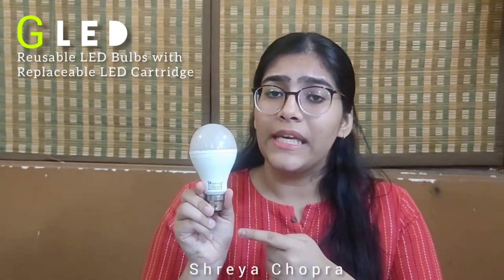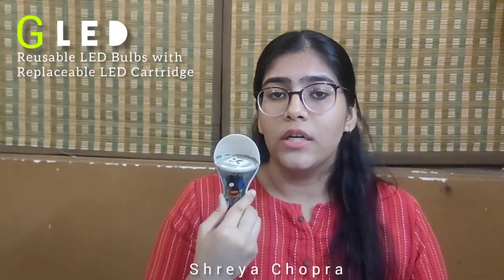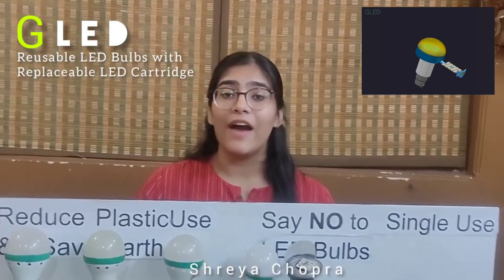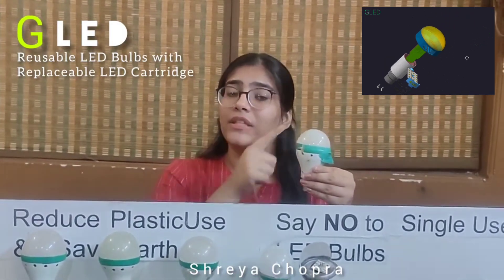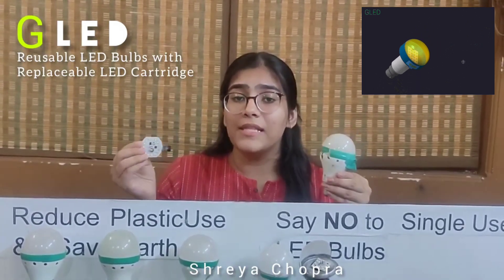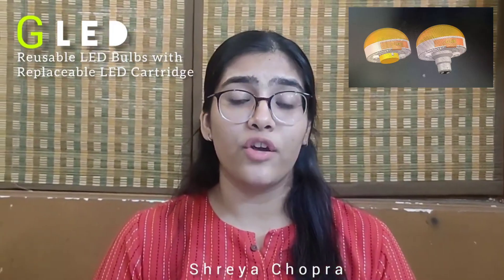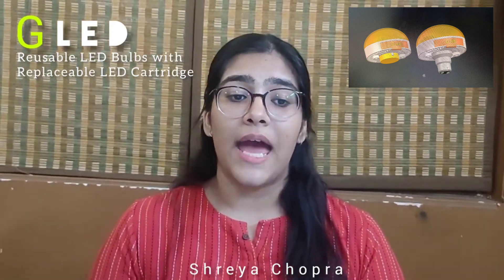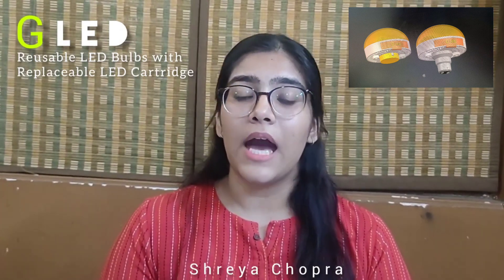GLED - Reusable LED Bulb with Replaceable LED Cartridge ( Patented Methodology)